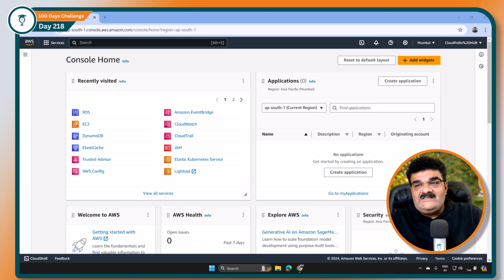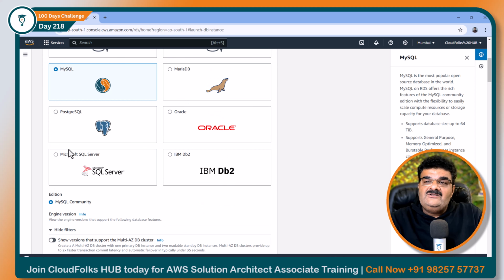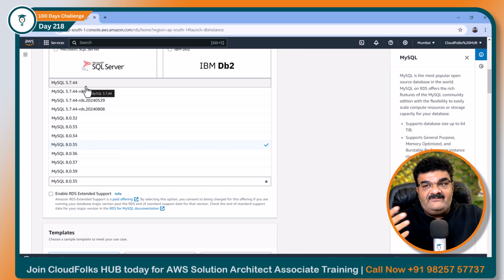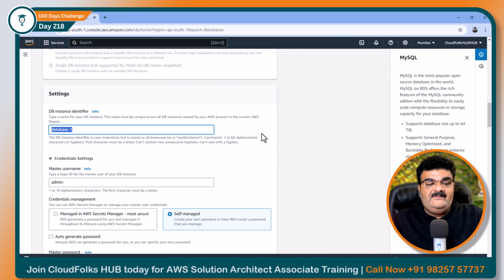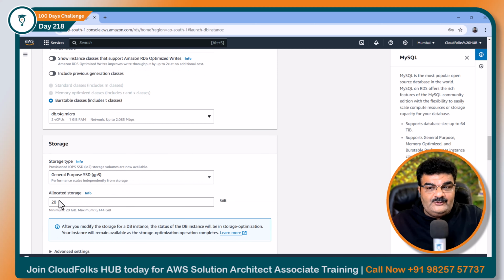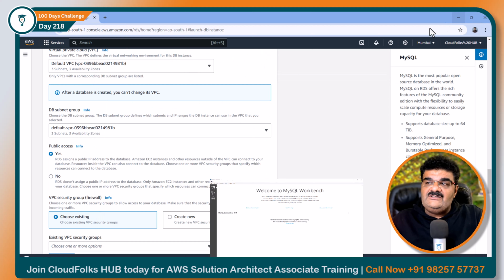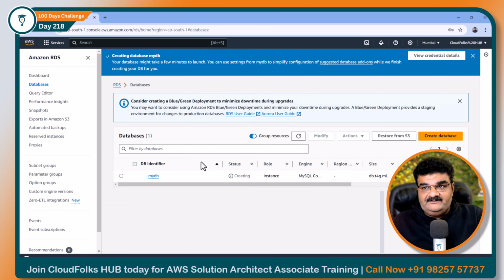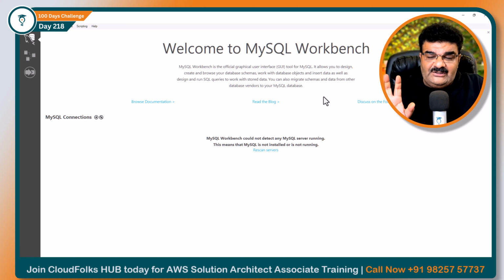Day 218 AWS Relational Database Service (RDS) Lab || AWS Bhavesh Atara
In this video, we walk you through the process of creating Amazon RDS from scratch. Whether you're new to AWS RDS or looking to enhance your cloud database management skills, this tutorial provides a detailed, step-by-step guide on setting up Amazon Relational Database Service (RDS). Learn how to configure RDS, choose the right instance type, and optimize your database for high availability and performance.

Topics Covered:
1. Step-by-step guide to creating Amazon RDS
2. Best practices for configuring AWS RDS
3. Benefits of using RDS over traditional databases

Perfect for beginners in cloud computing, this video will help you understand how to deploy and manage databases using Amazon RDS in no time!